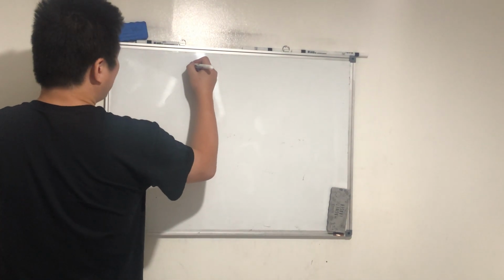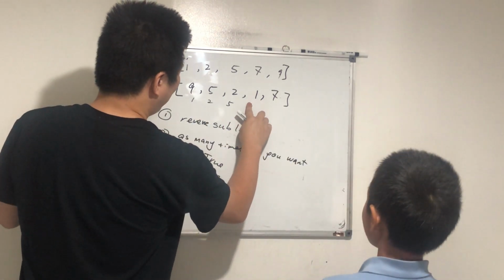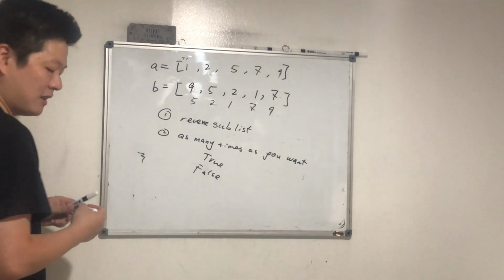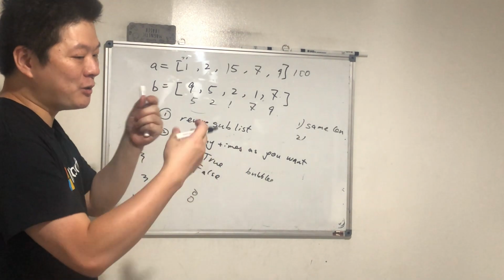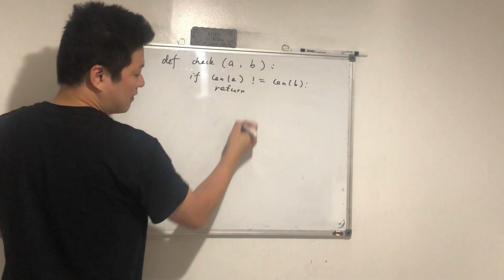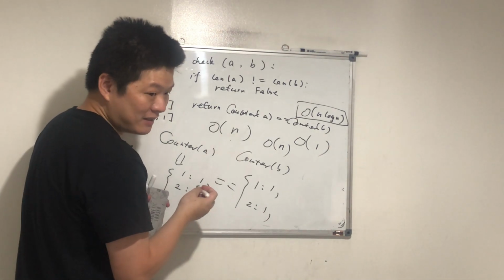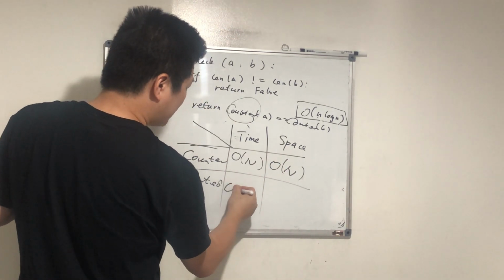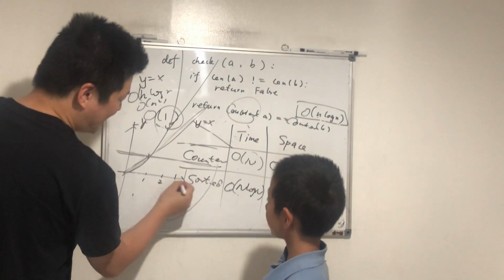Day 228 - Teaching Kids Programming - Reverse Sublists to Convert to Target